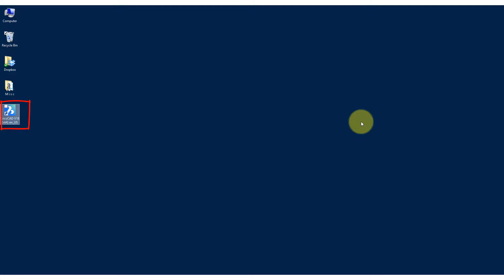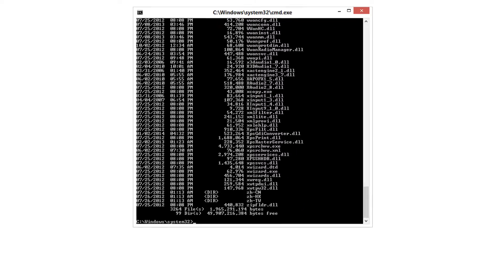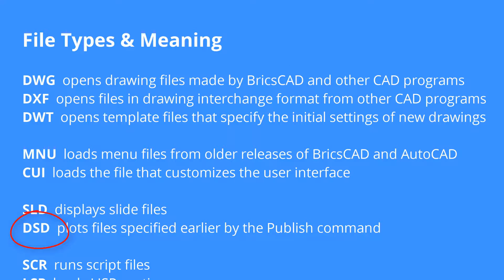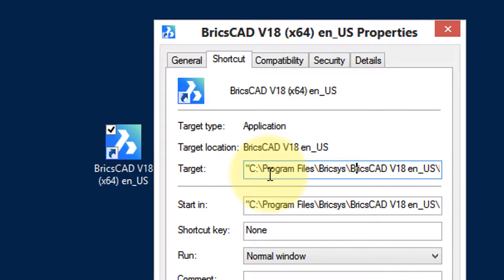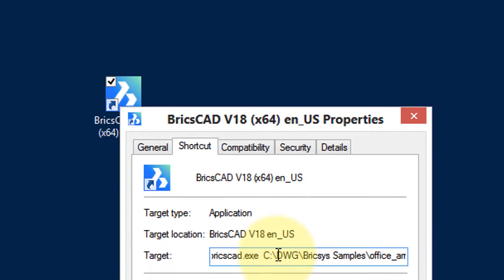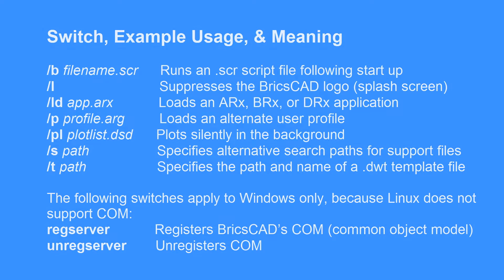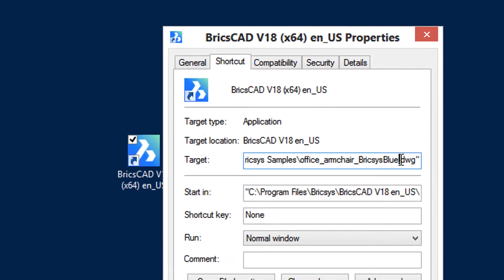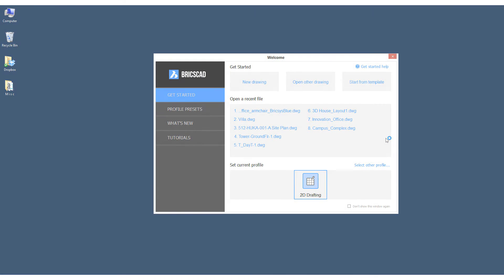Command Line Switches - BricsCAD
Control BricsCAD Before It Starts. Command switches are a hidden way to determine how BricsCAD starts up, such as with a different configuration or with a list of files to plot.

After completing this video, you will be able to:
⦁ Start BricsCAD with specific files
⦁ Know how to edit the Properties dialog box
⦁ Understand command switches